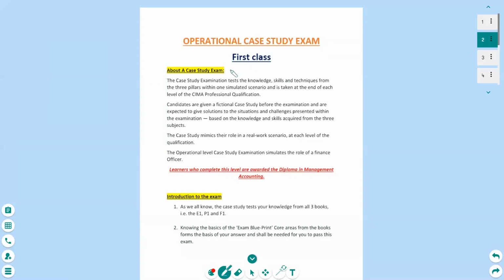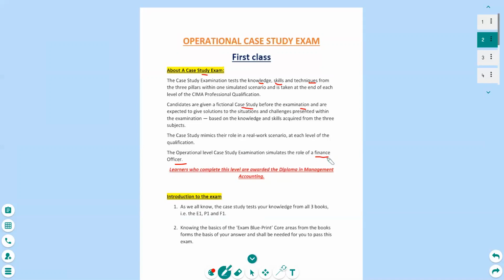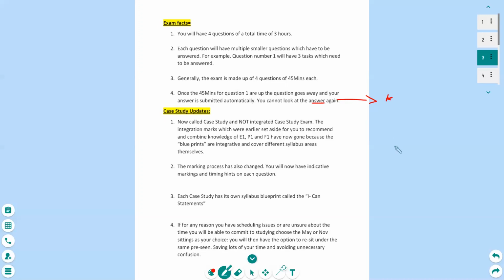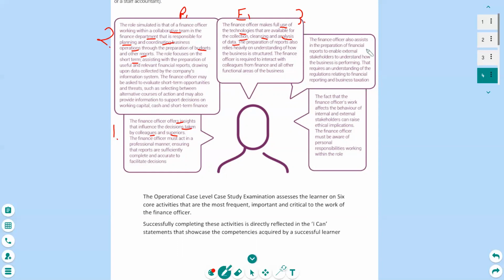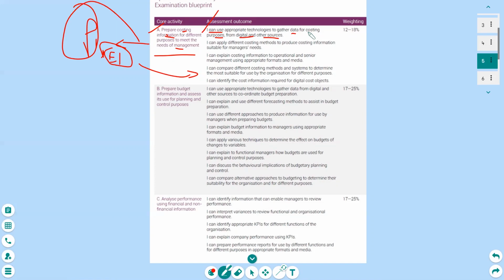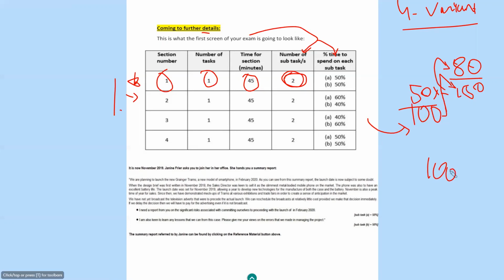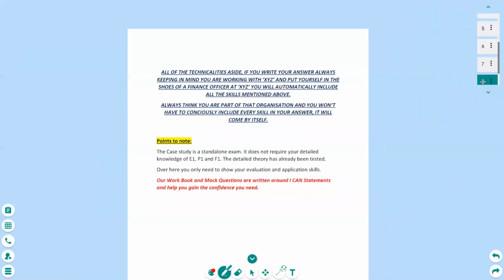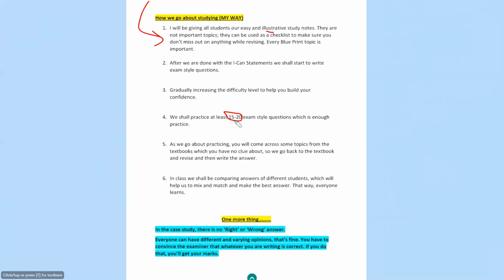How To Approach and Pass Your CIMA Operational Case Study exam!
This Video is about how you can improve your chances of passing the Operational Case Study Exam

Watch our Introduction to the Operational Case Study Exam for the Nov 2020 Sitting.

Devansh Parikh, Our Case Study Exam Expert, takes you through the important focus areas. This Video is the very first video from our 'Full Case Study' pack schedule.

You can Purchase the Full Case Study Pack including the Full Pre-seen Analysis, Industry Analysis (Once released by CIMA), 25 Mock Questions with personalized marking, Blue Print explanation file and 13 live classes